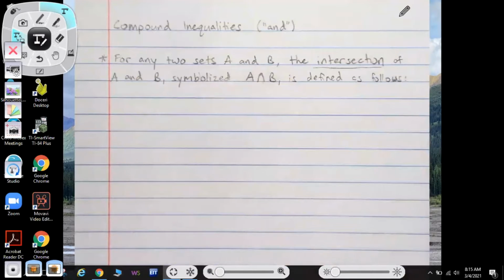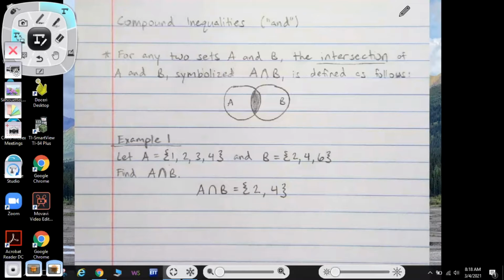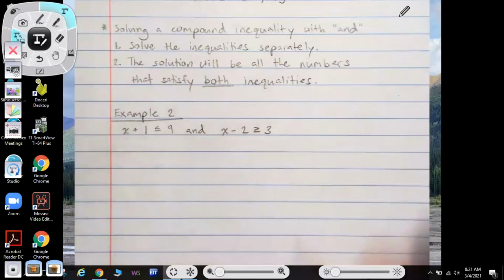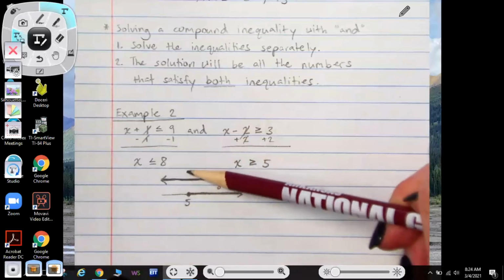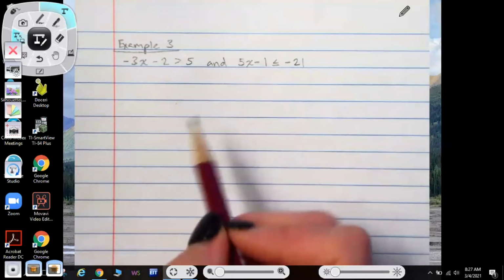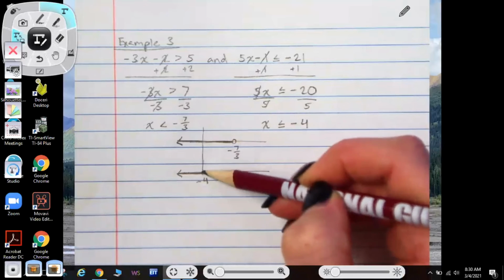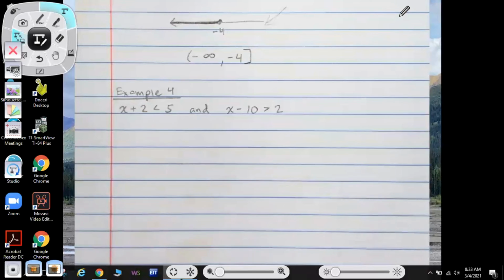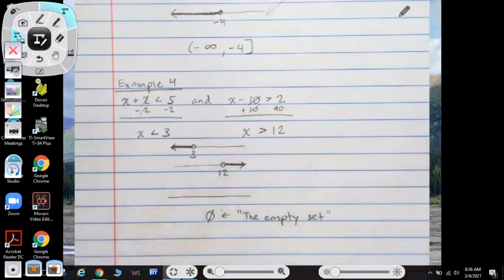Compound Inequalities ("and")